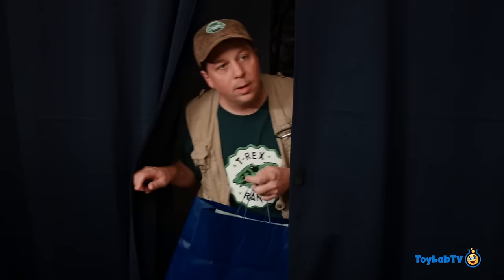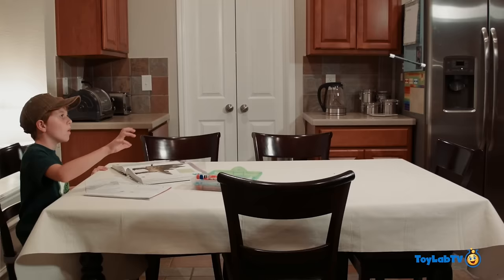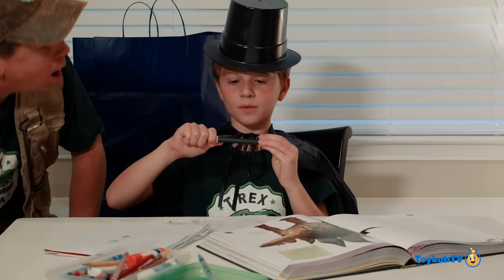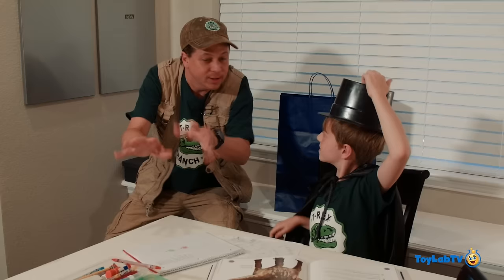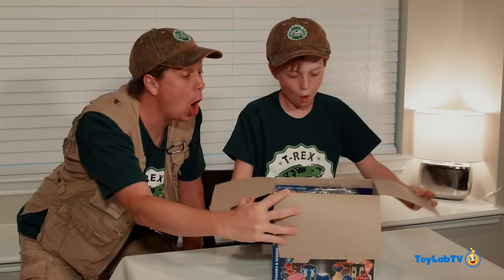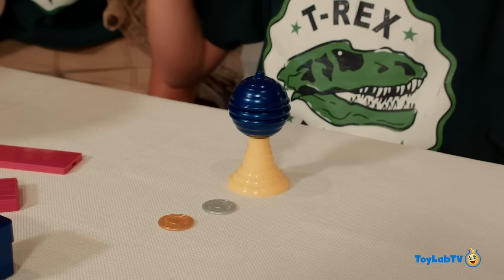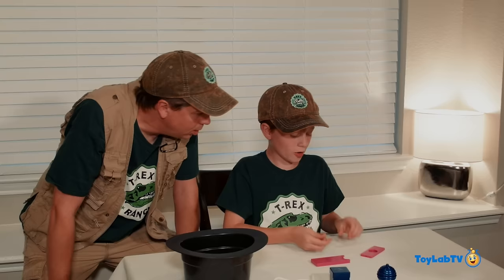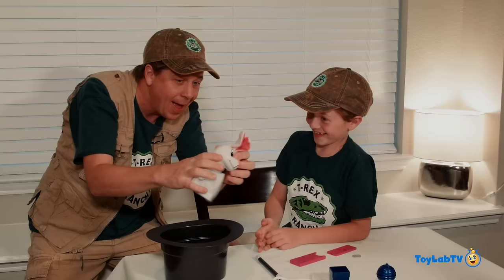Dinosaurs Are Alive! Giant Life Size Dinosaur Raptor & Triceratops Surprise Adventure for Kids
The Dinosaurs are alive! Park Ranger LB encounters a giant life size Dinosaur Raptor and a Triceratops surprise in this family fun adventure for kids.